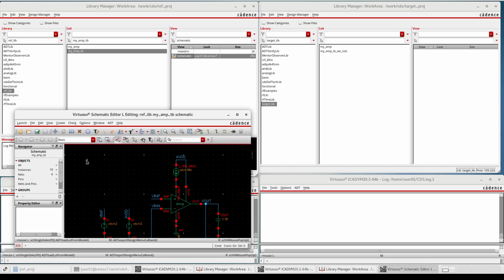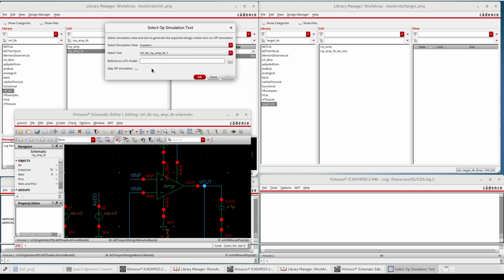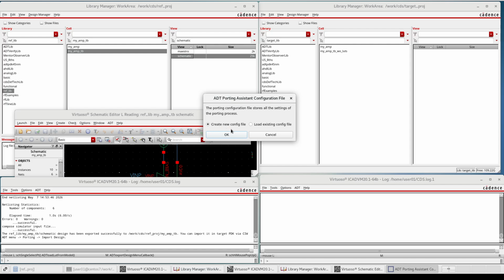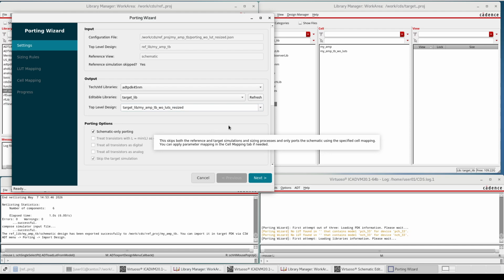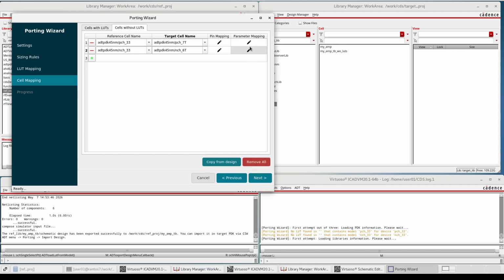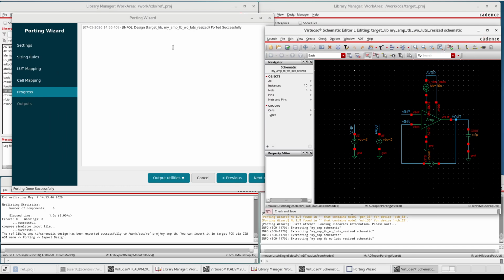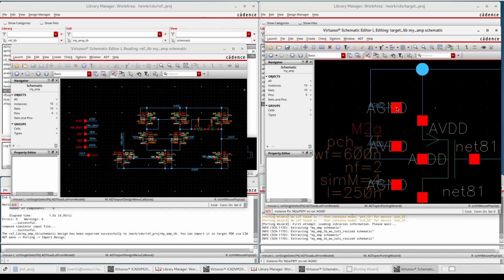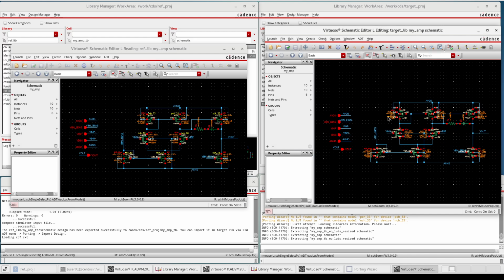Schematic-Only Porting & Resizing | Porting Wizard | The Analog Designer's Toolbox (ADT)